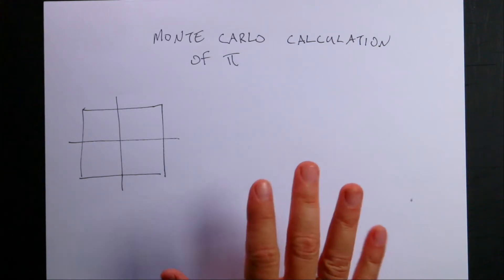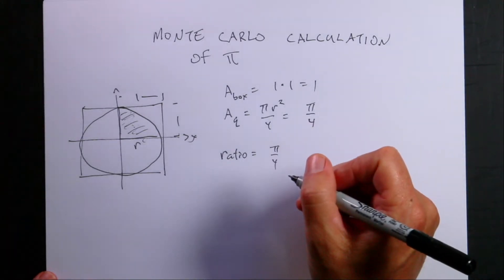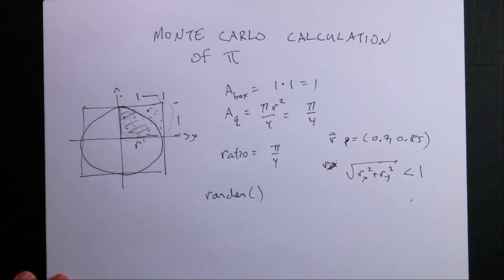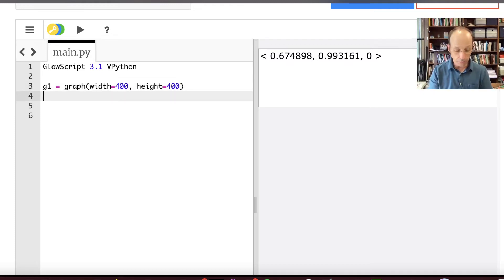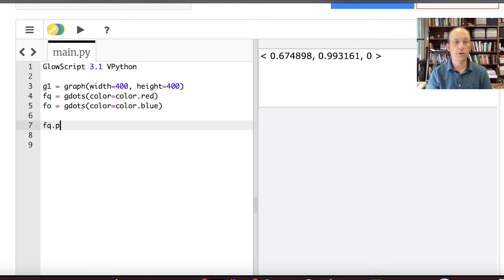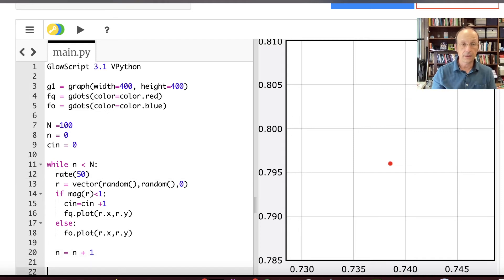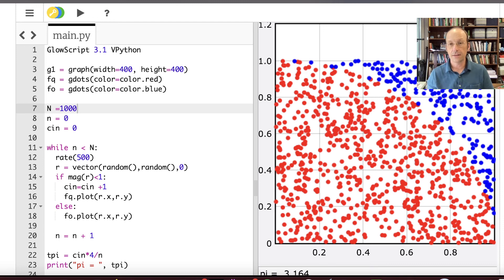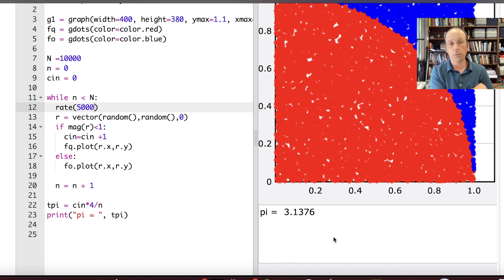Python Physics Lesson 19: Monte Carlo Calculation of Pi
Lesson 19: Monte Carlo Calculation of Pi